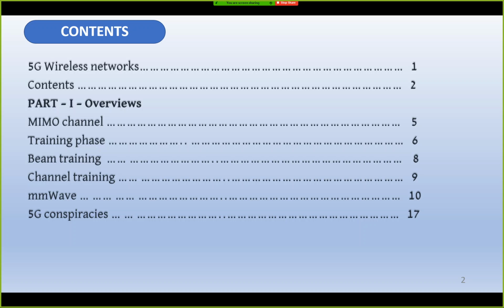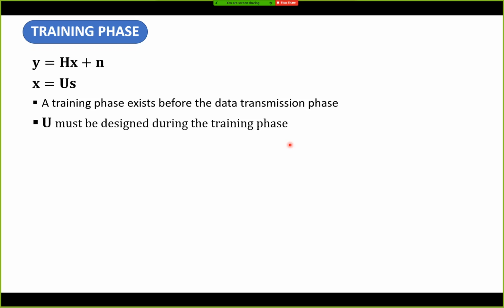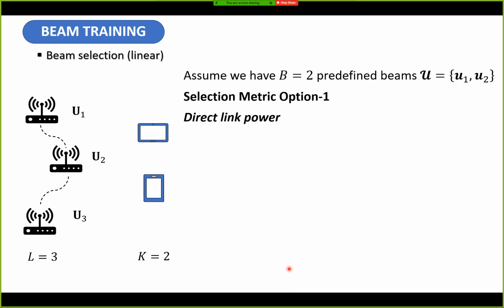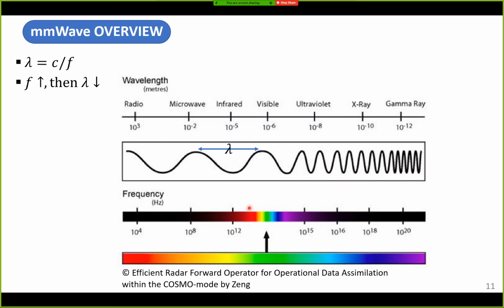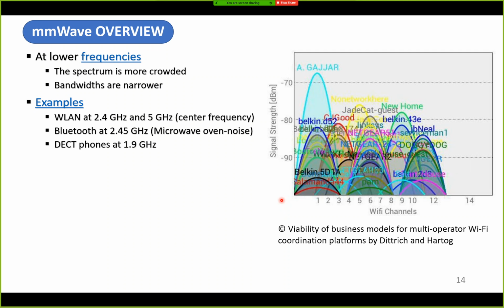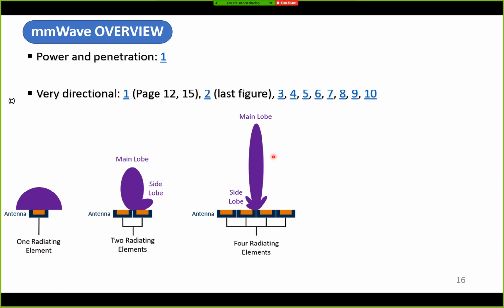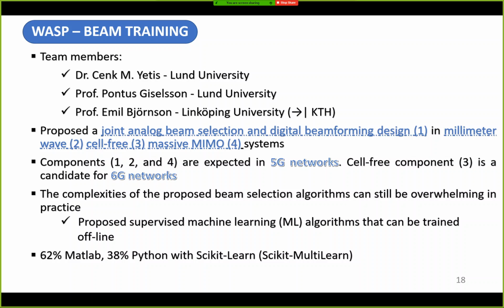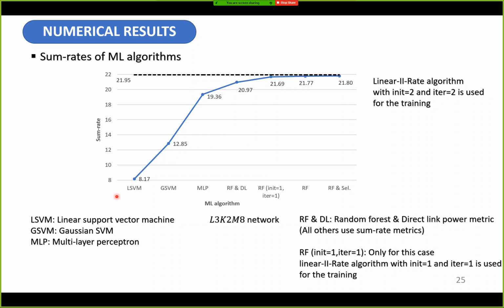Some basic notions of 5G wireless networks - Part I (Millimeter wave communications)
An introductory video for some basic notions of 5G networks
02:40 MIMO channel
05:40 Training phase
09:15 Beam training
10:20 Channel training
11:05 mmWave overview
23:50 5G conspiracies
24:55 WASP beam training
26:00 Numerical results